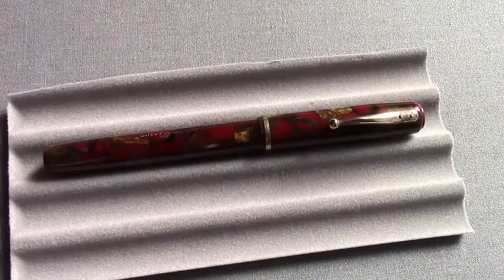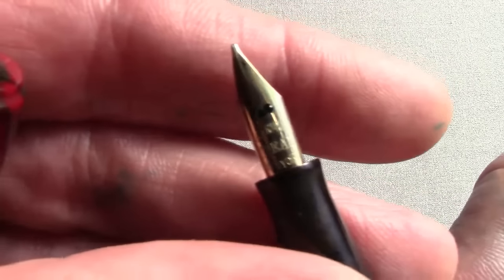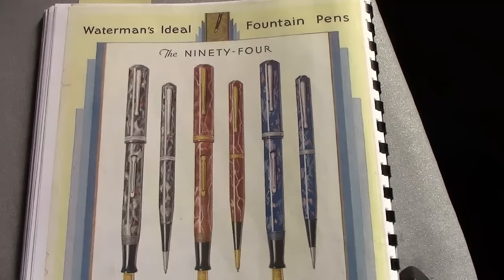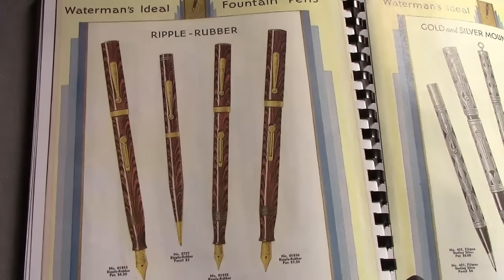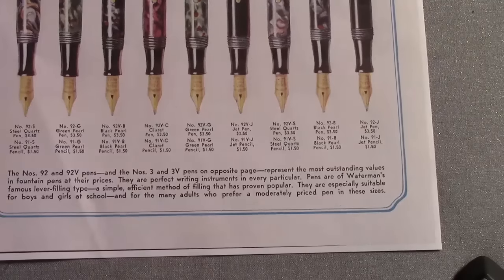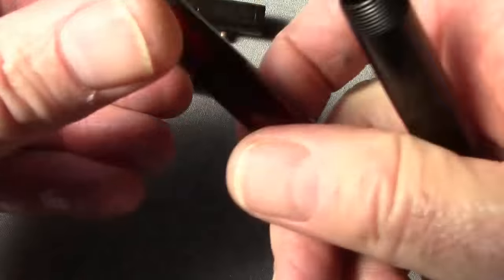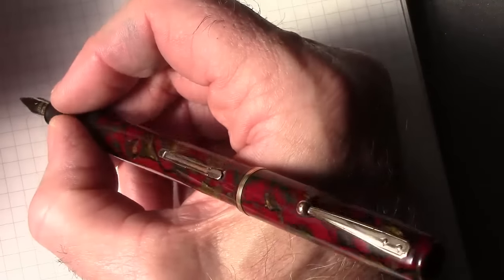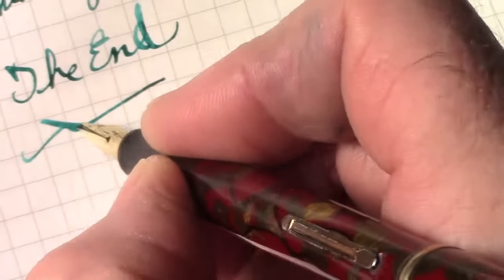Waterman's 92 Red & Gold Fountain Pen Review & History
One of my Philadelphia Pen show finds.  A beautiful pen from 1933, the Golden Age of Fountain Pens.  A classic soft flexible #2 nib.